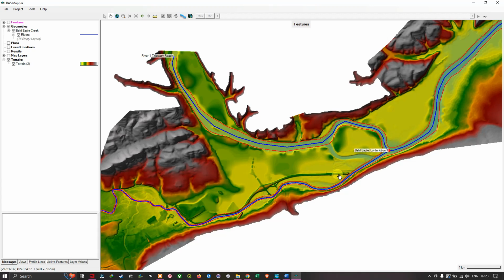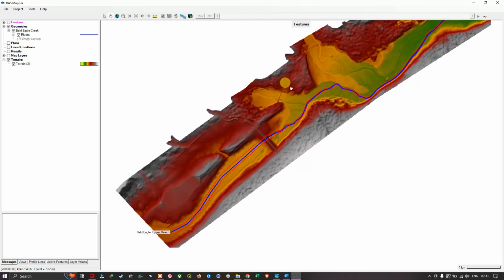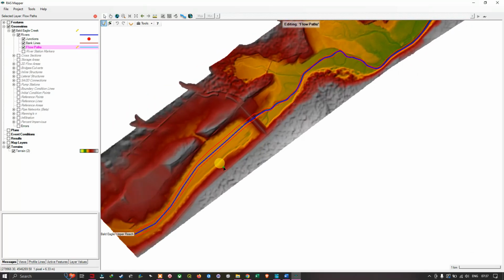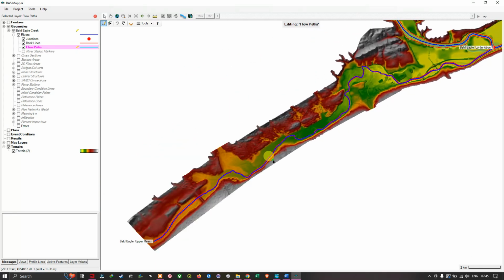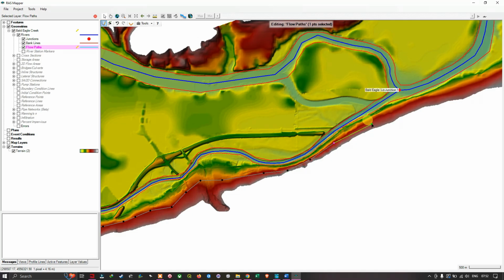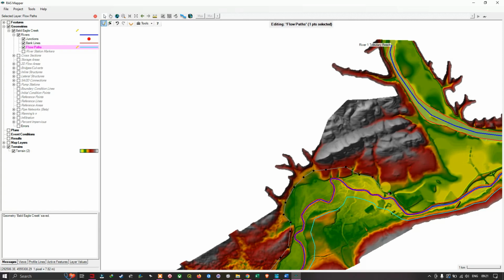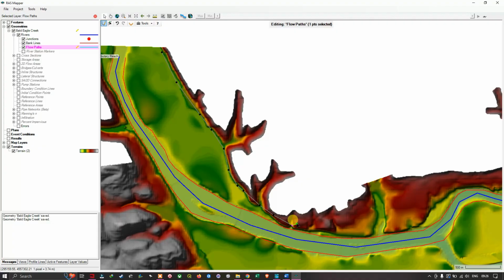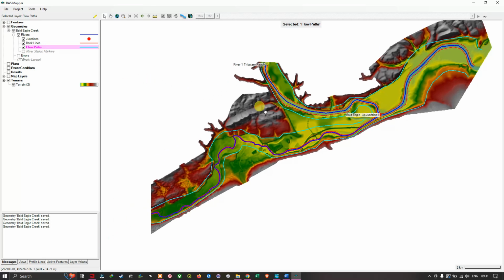Create Flow Path using HEC RAS 2D for Flood Modeling | Part 14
In this video, we’ll guide you through the process of creating flow paths in HEC-RAS 2D, a critical step in setting up accurate flood modeling simulations. Flow paths help define how water moves across your study area, ensuring your hydraulic model reflects realistic flow dynamics.
How to draw and edit flow paths in HEC-RAS 2D, understanding their role in hydrodynamic simulations, tips for improving model accuracy & stability, step-by-step guidance to strengthen your flood risk analysis
Whether you’re a beginner learning HEC-RAS or a researcher working on floodplain studies, this tutorial will help you gain the skills to build better models and visualize flood behavior effectively.